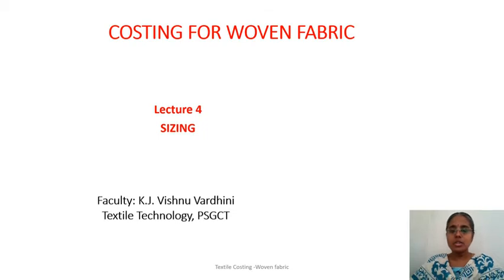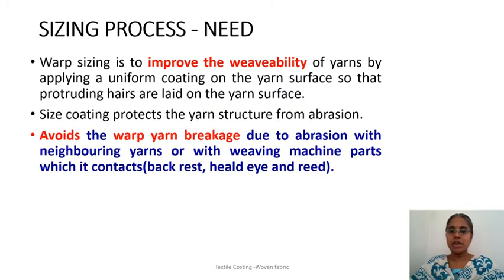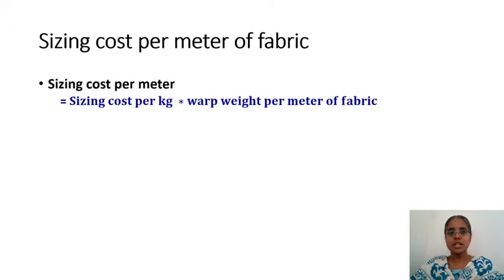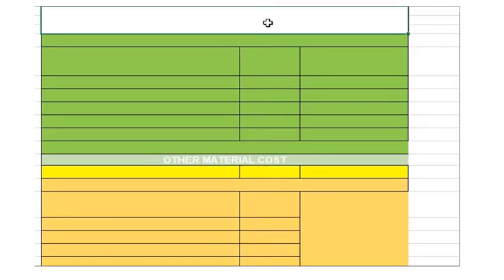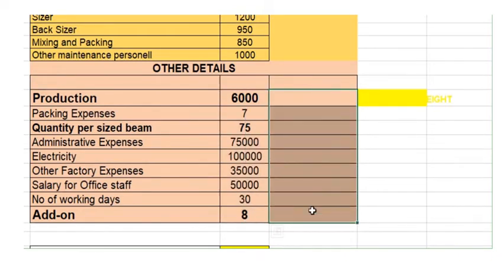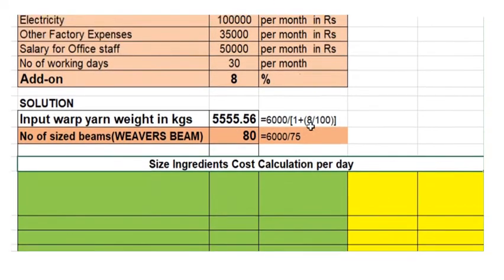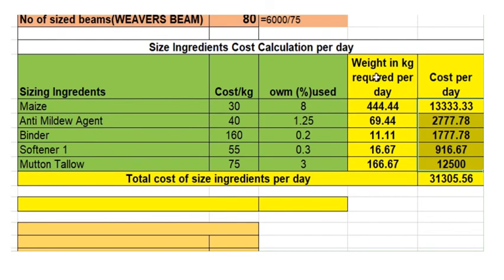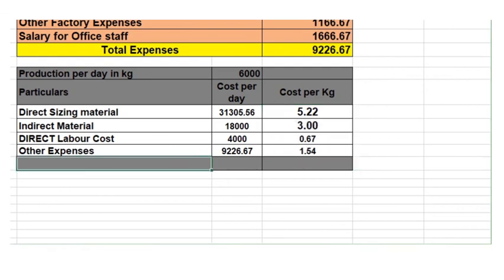FABRIC COSTING 4- WOVEN FABRIC - SIZING COST CALCULATION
FABRIC COSTING 4- WOVEN FABRIC - SIZING COST CALCULATION - Sizing Materials and conversion cost - Sizing cost per kg